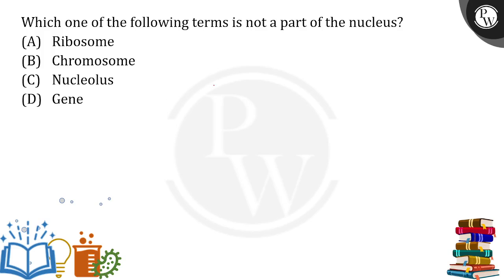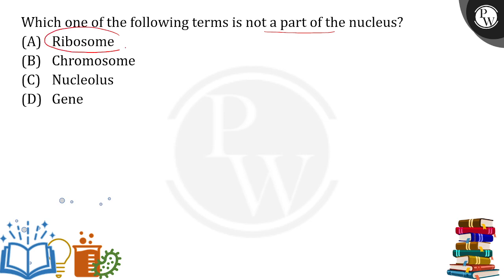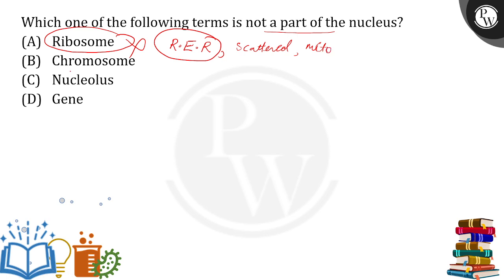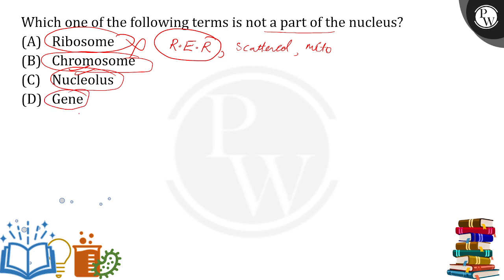Which one of the following terms is not a part of the nucleus?....